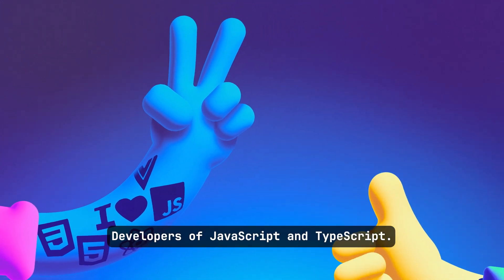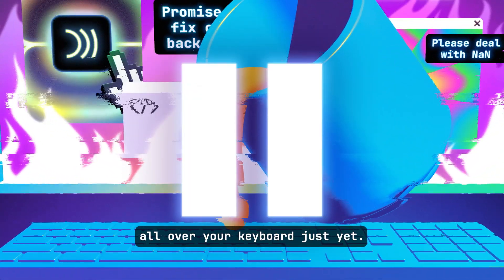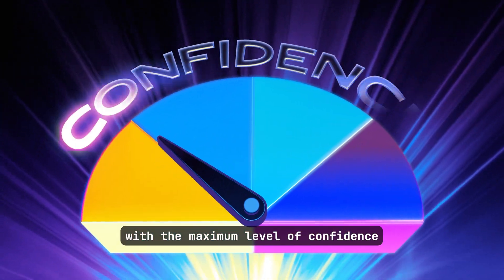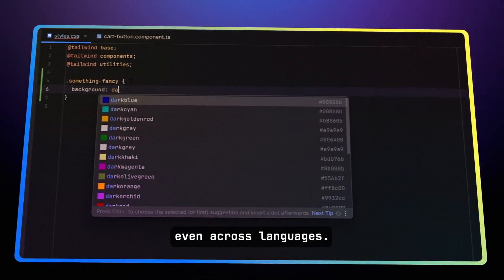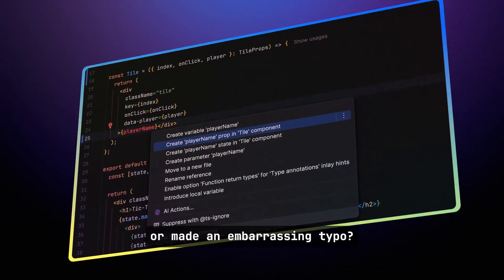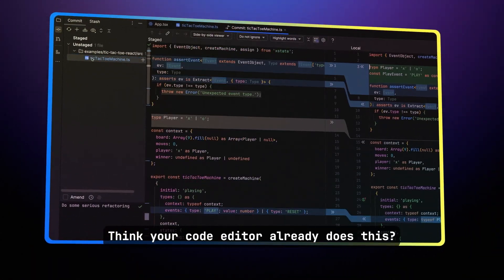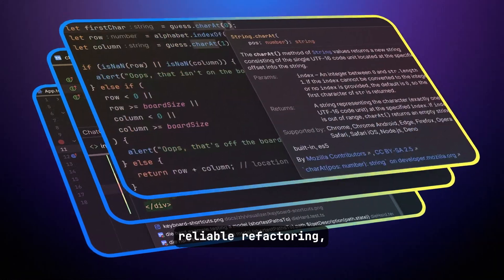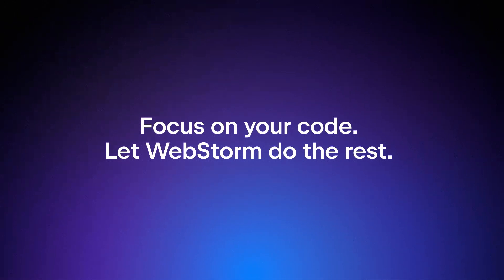What Is WebStorm?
Take a quick tour of WebStorm, the JetBrains IDE built for JavaScript and TypeScript development that lets you jump straight into coding. Discover features like code completion, quick-fixes, Git integration, fast navigation, refactoring, and more – all designed to make development more productive and enjoyable.